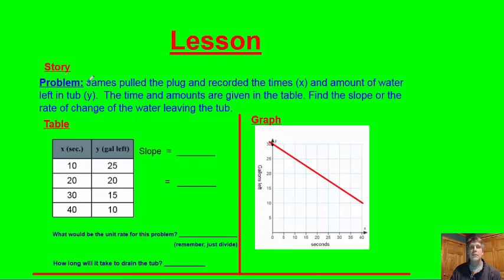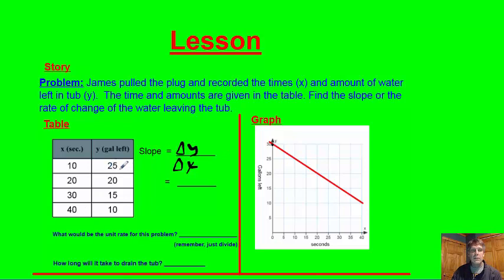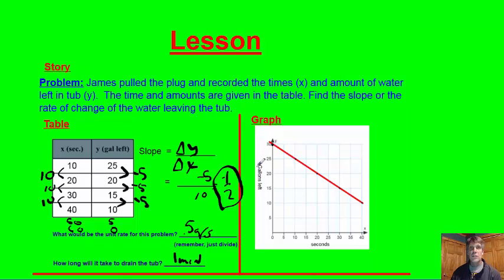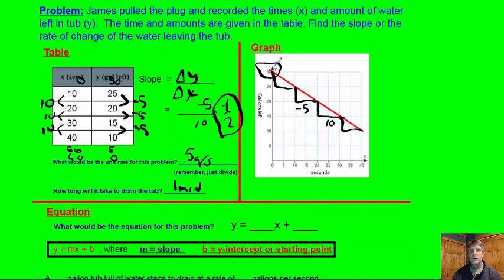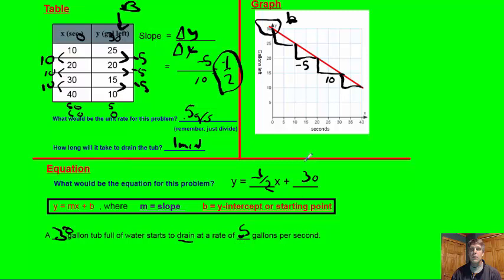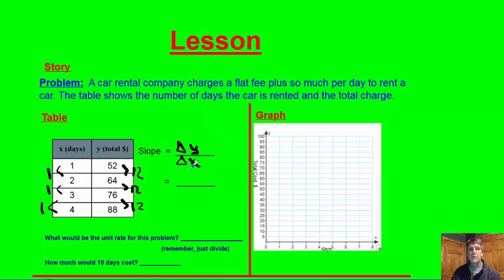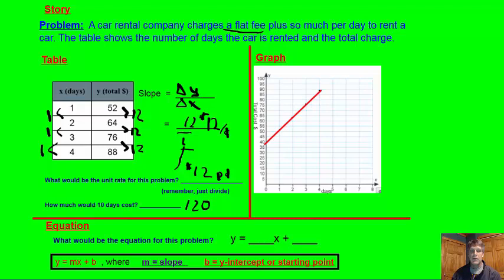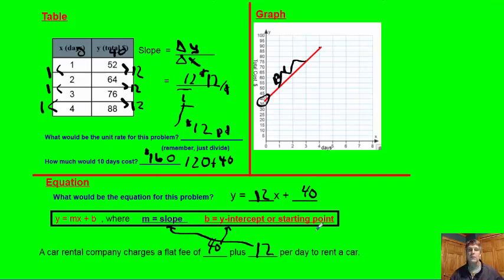Concept 17 level 3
Finding slope from a table.